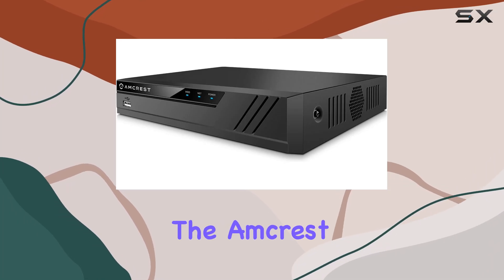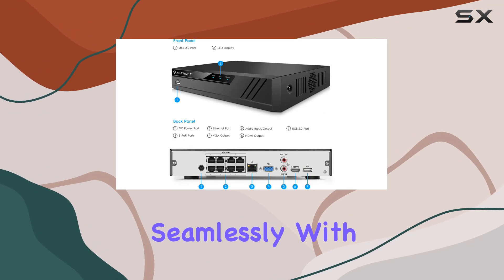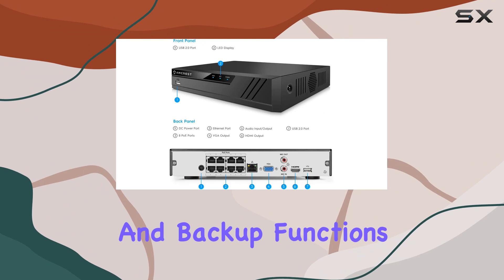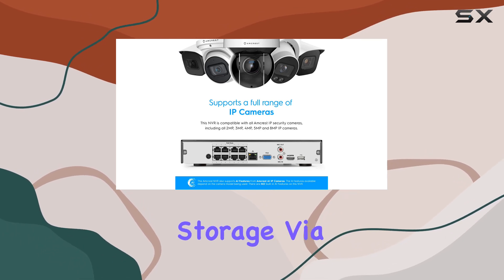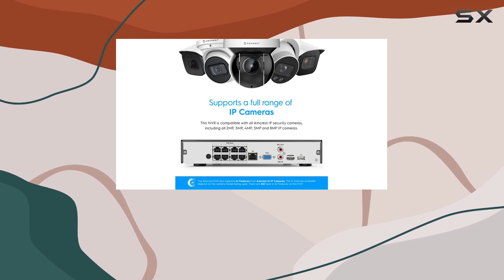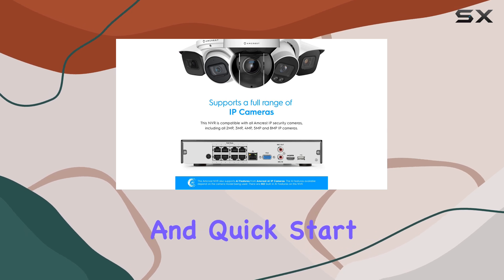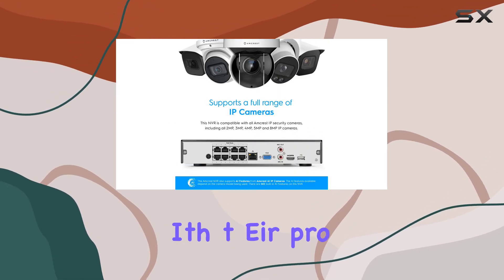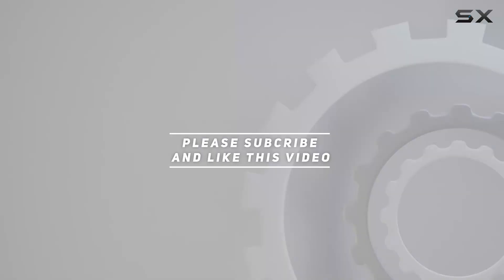Amcrest NV4108E-A2 4K 8CH POE NVR: Best Surveillance Solution for Your Home?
0:00 Intro
0:06 Review

Things that we mentioned in this video:
Amcrest NV4108E-A2 4K 8CH : B0743WP62Q